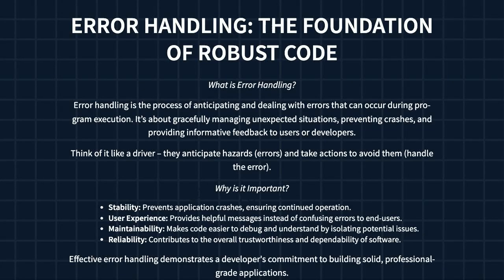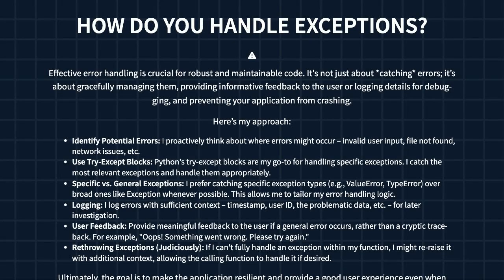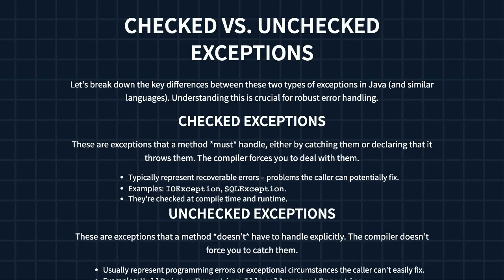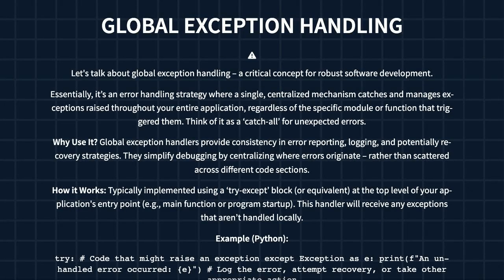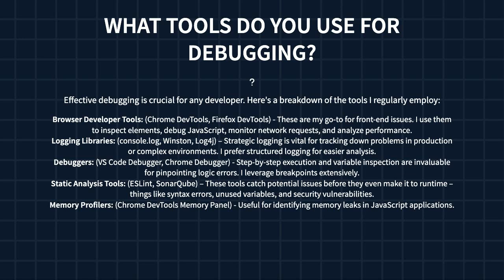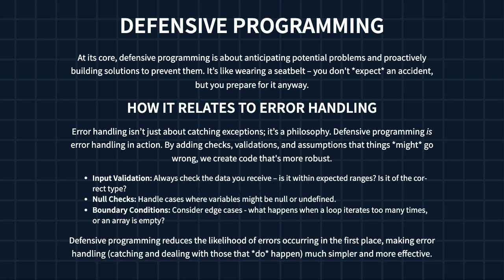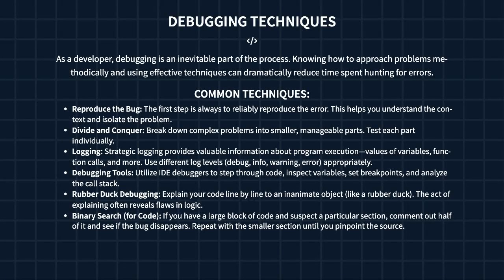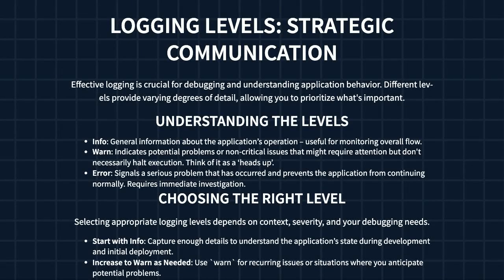Error Handling and Debugging - Interview Questions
Learn how to ace your coding interview with this quick guide on error handling and debugging! We cover common questions about identifying and fixing bugs, plus writing robust code that anticipates problems.  Boost your confidence and land that job – watch now!